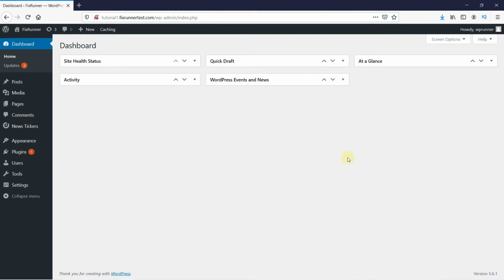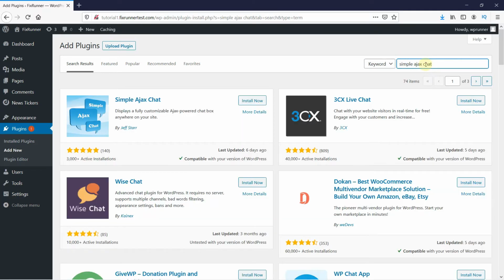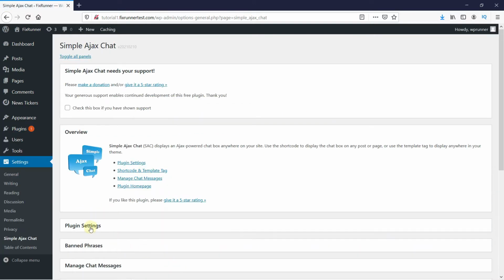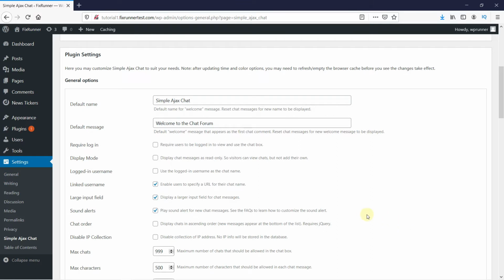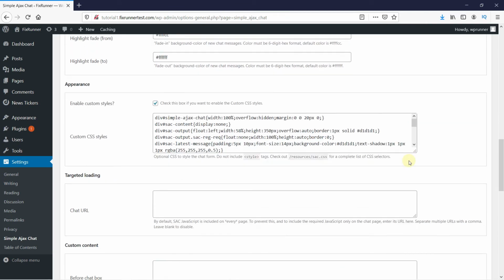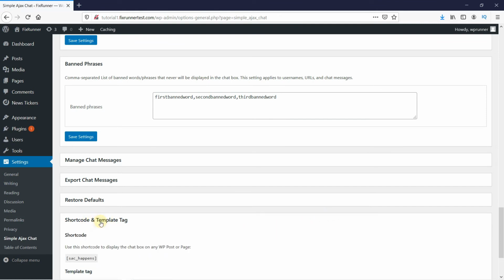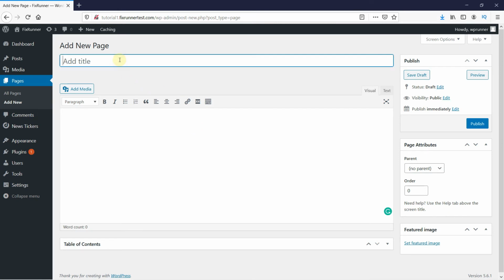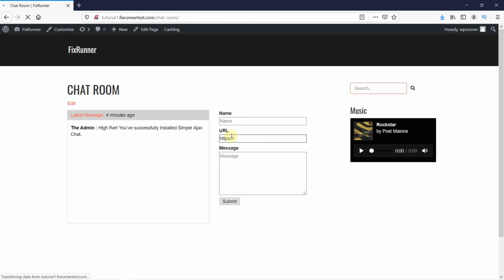How To Create A Chat Room In WordPress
The quick and easy way to create a chat room in wordpress. If you run a small membership website or an online forum, then you may want to add an instant messaging chat room for your users.

0:12 - Introduction
0:21 - Installing the “simple ajax chat” plugin
0:58 - Plugin settings
1:56 - Adding the Chat Room to a page.